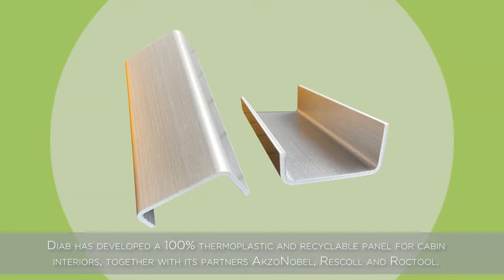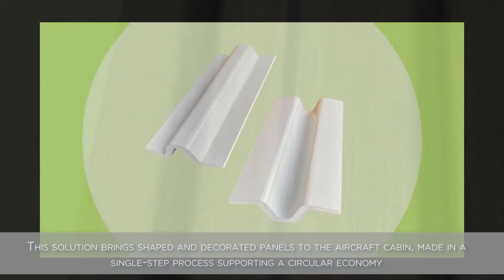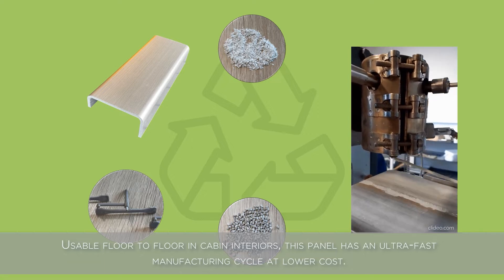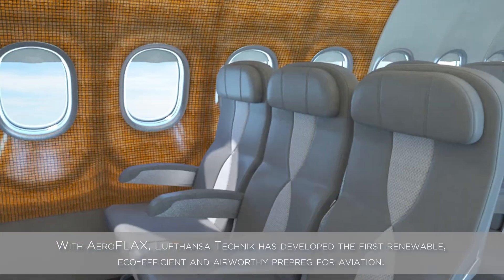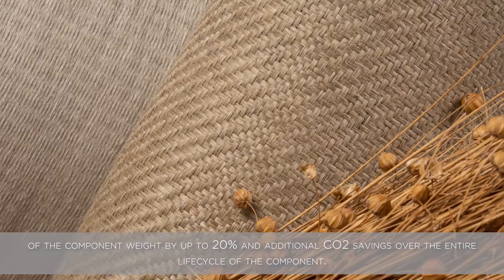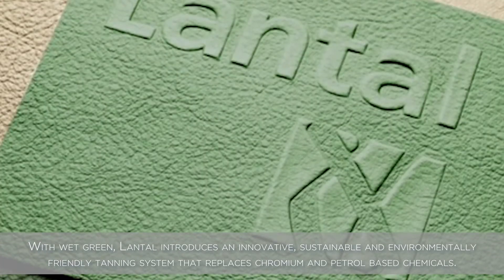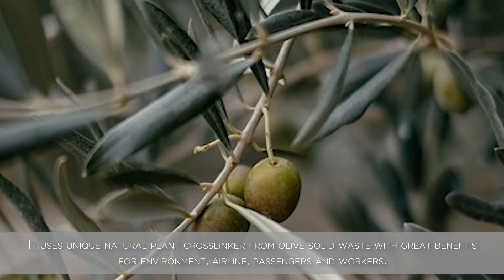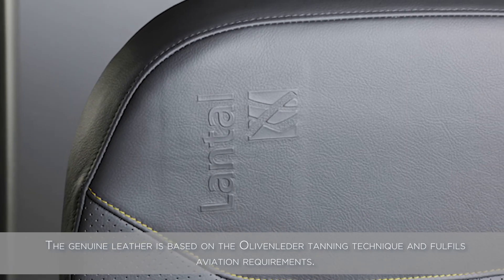Crystal Cabin Awards 2022 Finalists: Sustainable Cabin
Sustainability is the central issue of almost any public discussion about aviation in 2022. So it’s no surprise that the Sustainable Cabin category has become a hotbed of activity, with creative submissions that seek to reduce aviation’s ecological footprint. Recycling cabin plastics, for example, is an attractive but difficult way to lower ecological footprint. In cooperation with AkzoNobel, Rescoll and Roctool, Swedish manufacturer Diab has pioneered a thermoplastics manufacturing process to produce 100% recyclable panels for cabin interiors. The process is faster than methods using adhesive films, with the thermoplastic sheets welded directly to the foam core which, incidentally, offers improved improved acoustic insulation for the finished material. A cooperation between Lantal Textiles and Olivenleder® have come up with Sustainable Genuine Leather, which uses a tanning process based on vegetable oils instead of chrome- and gasoline-based chemicals, with no compromises on haptic quality. But materials hidden from passenger view can also have a sizable impact on sustainability, as proved by Lufthansa Technik AG’s AeroFLAX prepreg. Using natural fibres and a bio-based resin system instead of glass fibre, AeroFLAX saves CO₂ not only as a by-product of weight reduction but also during the manufacturing process itself.